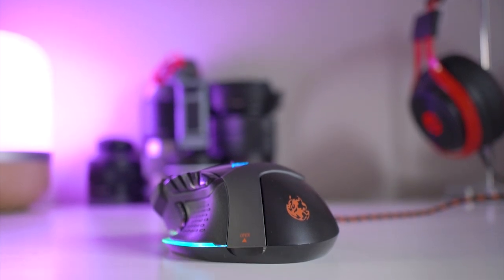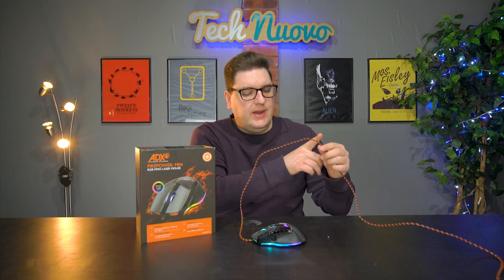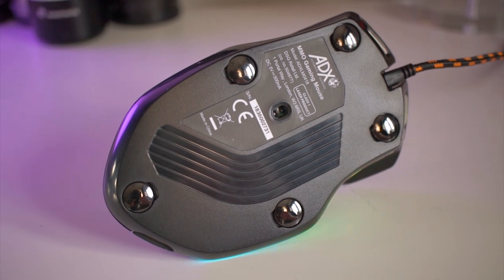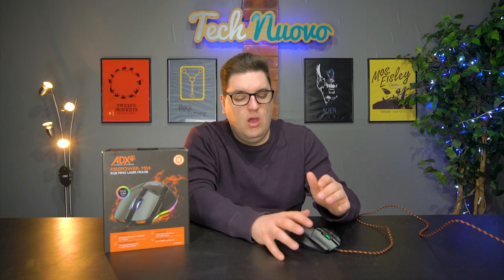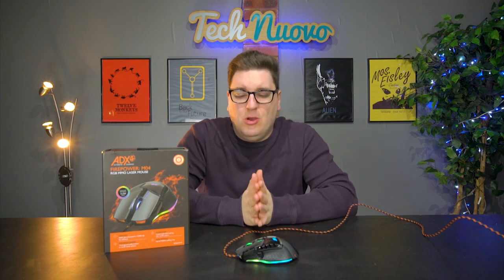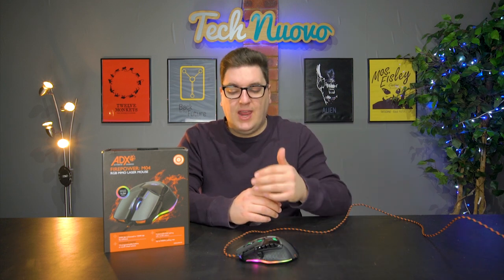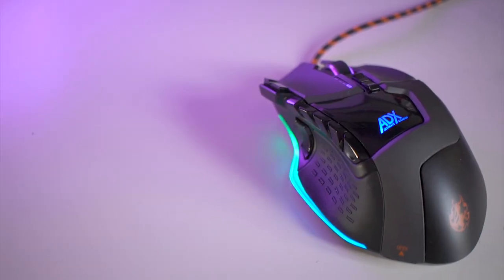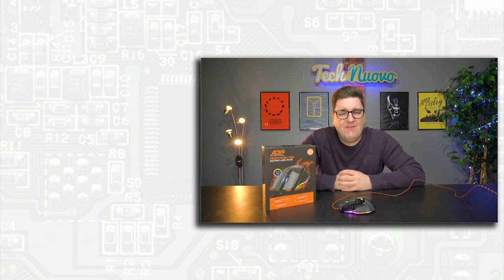GAMING MOUSE ON A BUDGET | ADX Firepower M04 Gaming Mouse Review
The ADX Firepower M04 gaming mouse is great for those on a strict budget.